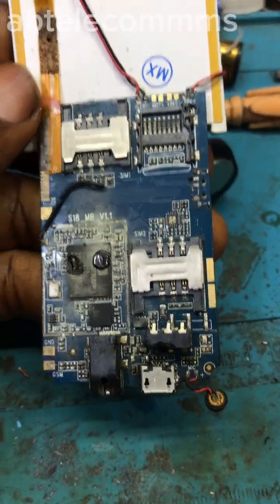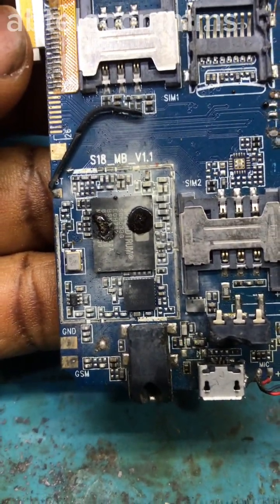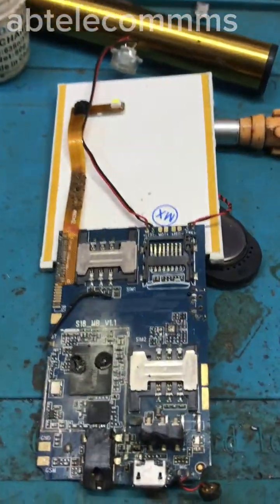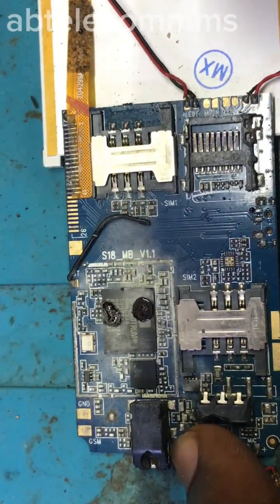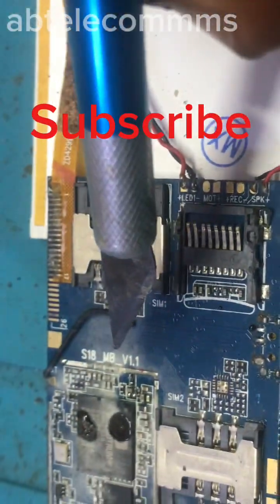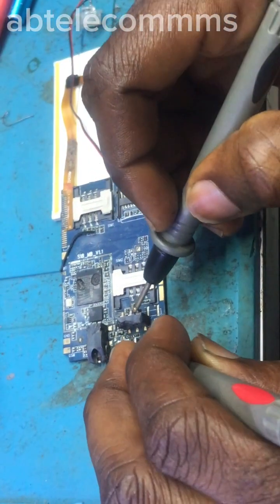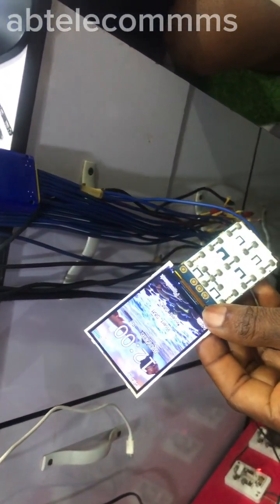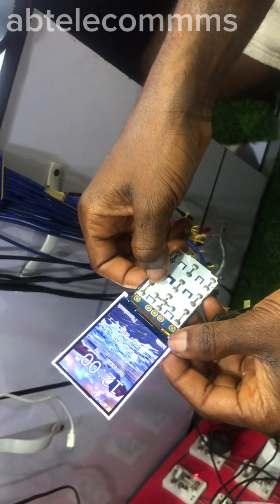How to find shorts using locally made short killer on a 3.7volts battery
short killer